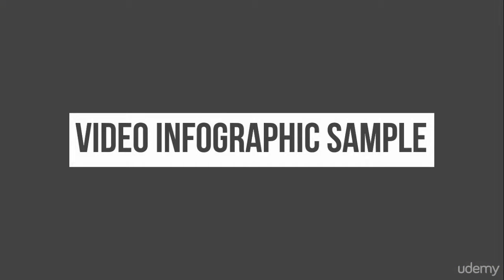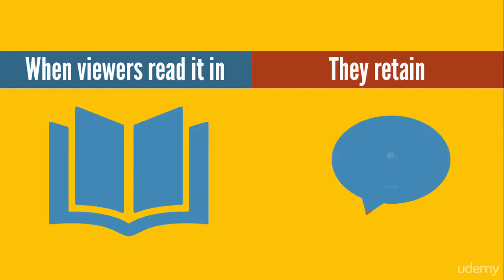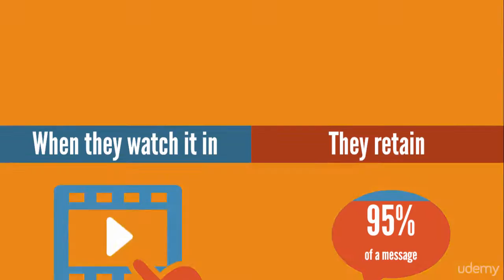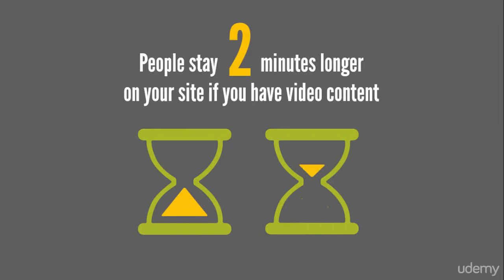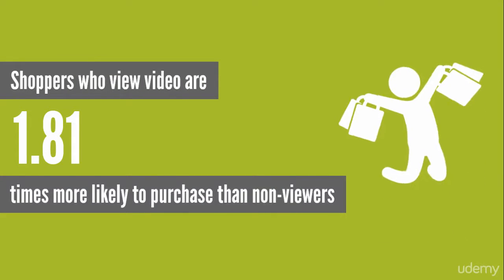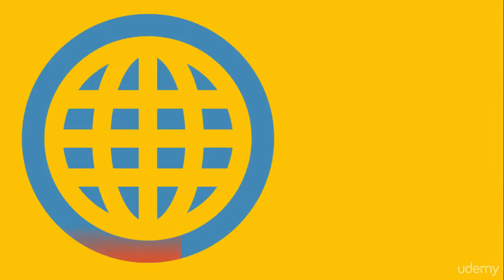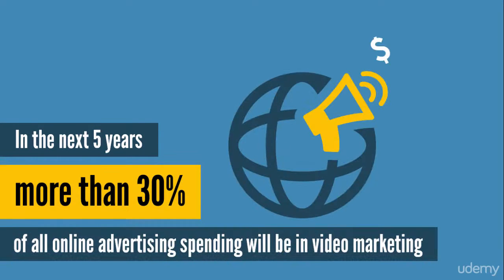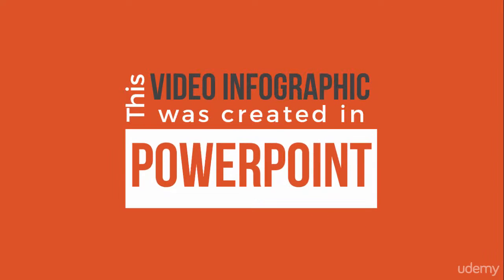Animated Infographics In 30 Minutes Using PowerPoint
You can create amazing videos using Microsoft PowerPoint and not just boring slideshows! If you have creativity by your side, you can use PowerPoint as an effective animation tool to create video infographics!

These kind of videos are in great demand, and you can monetize them by selling your services as a freelancer on sites such as Fiverr, PeoplePerHour, Upwork and Freelancer!